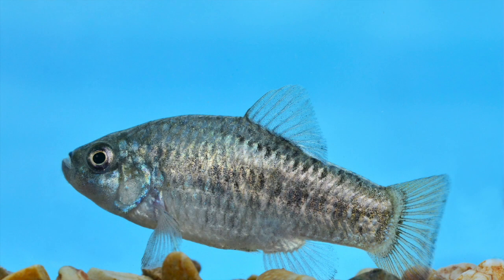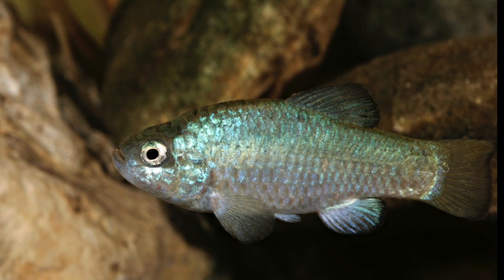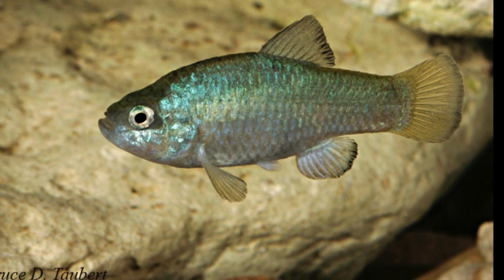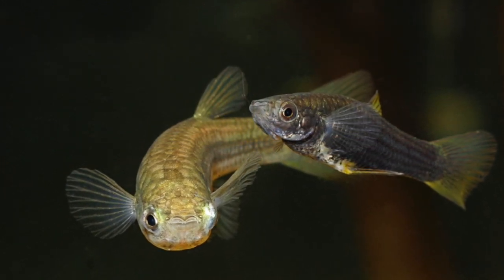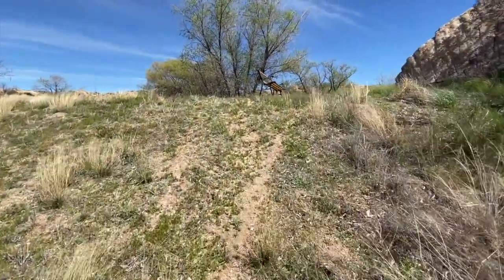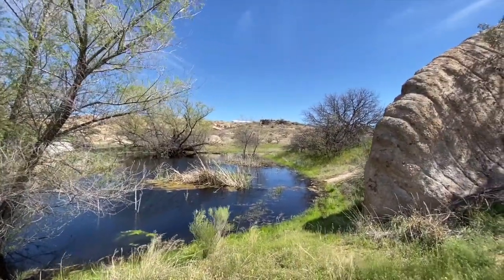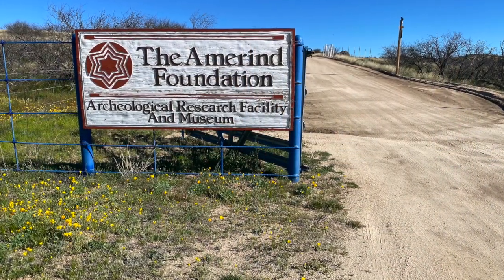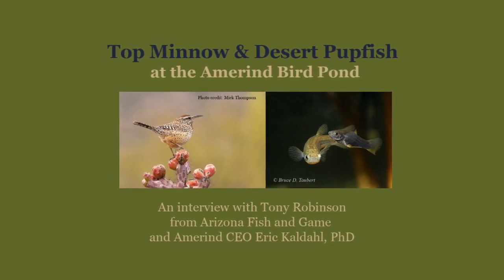Endangered Fish find a Safe Harbor at Amerind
The Arizona Game and Fish Department will be adding two endangered fish species to Amerind's bird pond this summer: the Gila Topminnow and the Desert Pupfish. These fish once called our region's rivers and streams home. Today many of the waterways they used to inhabit are no long available to them.

Want to learn more? In this week's video, Tony Robinson from Arizona Game and Fish has a conversation with Eric Kaldahl about the program and why Amerind's bird pond will make a great home for these Arizona species.

These native fish are great mosquito eaters, too! If you are interested in this program yourself, learn more by visiting the Arizona Game and Fish Department